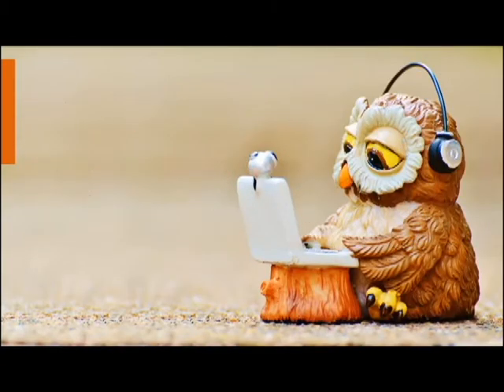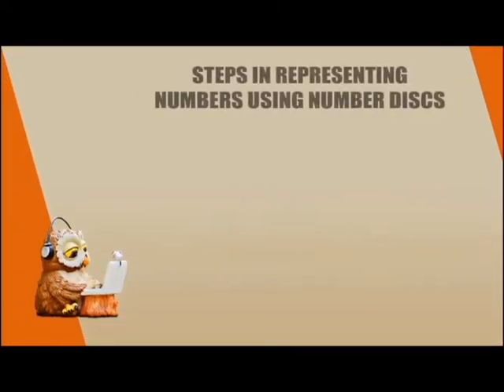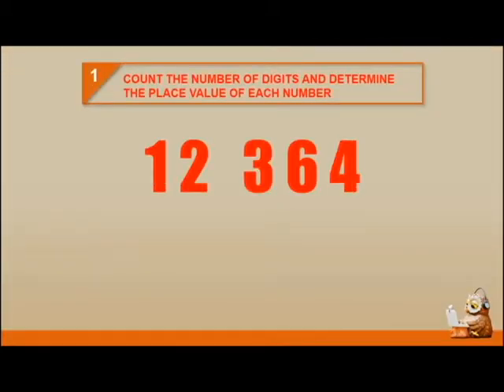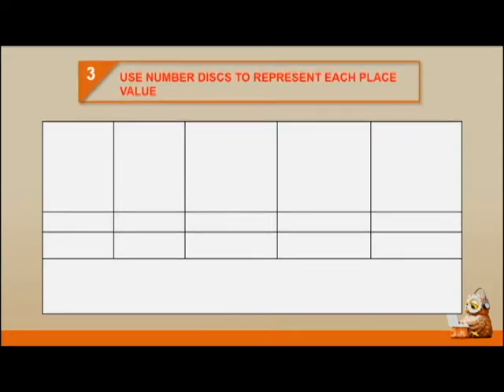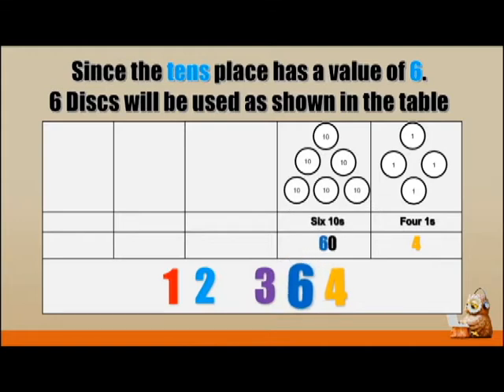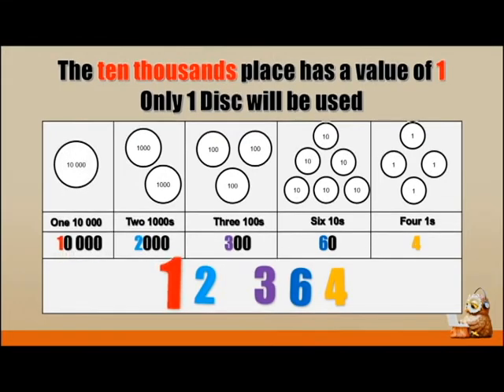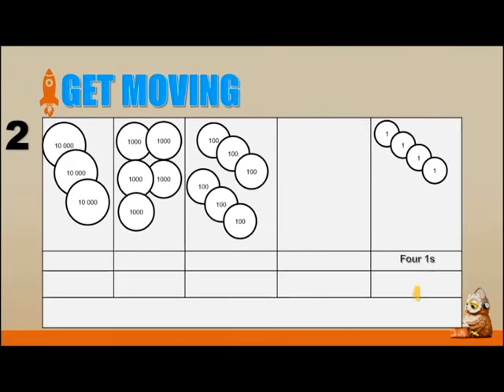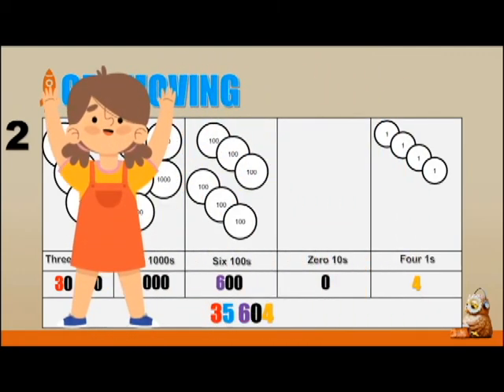MATH 4 Sir Abo2x